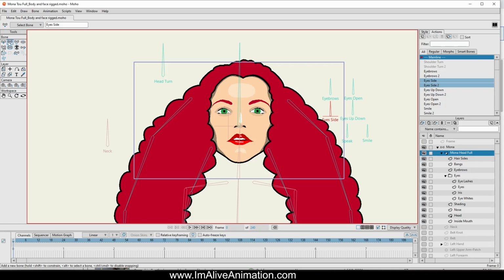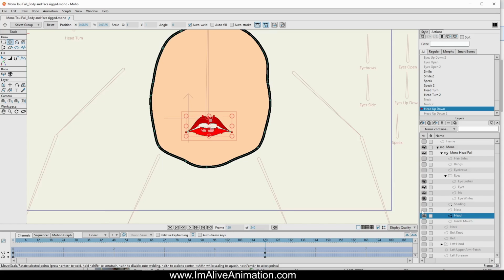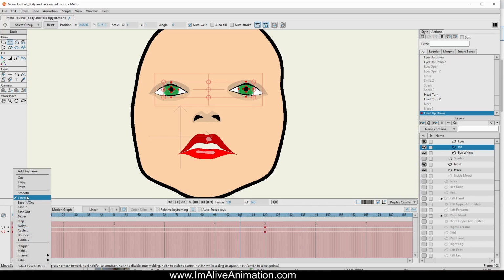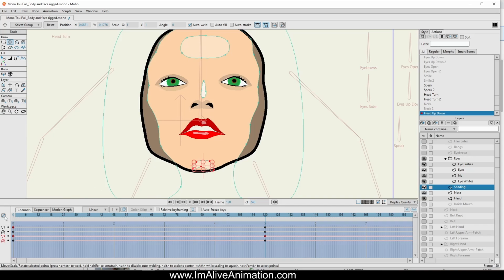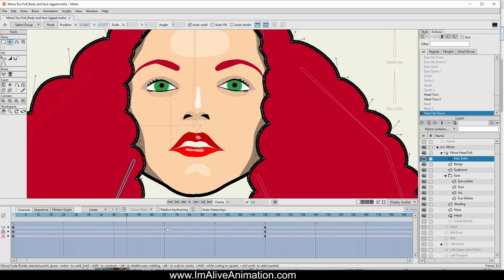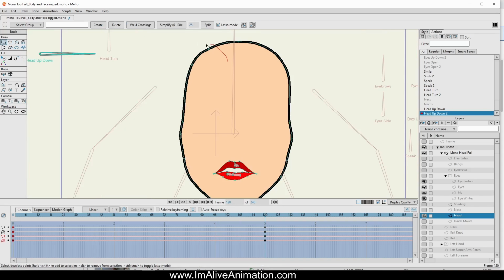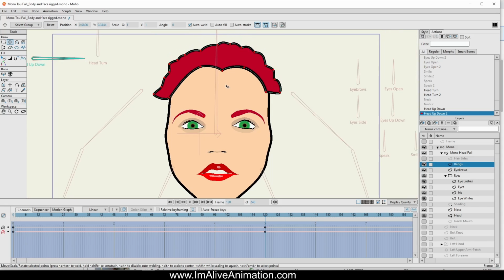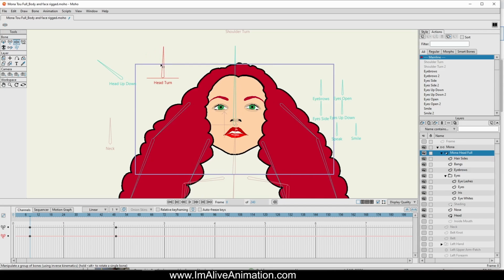Head Rigging, Part 4 | Head Up and Down (Mona) | Moho | Tutorial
00:00 – Introduction
00:13 – Head up
17:00 – head down
24:58 – Testing and Rig limitations
26:48 -- Outro

To give a character a little more life, getting the head to move or look up and down can add a nice subtle dimension. Add that with what we did in the previous tutorials with a head turn and now your character not only can look all around but will also feel more alive.

I’M ALIVE ANIMATION
Hosted by Mark David Stallard, an animator who creates high quality 2D animated videos. Projects he’s been involved in include, title sequences for regular on-line shows, music videos, advertising, explainers, and funny shorts.

This channel includes examples of finished work, tutorials for MOHO Pro, and other information for independent and solo 2D animators.

== Mark David Stallard’s Other Projects ==
IT’S ALL IN THE MIND
It's All In The Mind is a Winnipeg band comprising of Mark David Stallard (vocals and guitar), Ryan Janz (bass), Jared Adams (vocals and lead guitar), Brennan Saul (Drums).
Take equal measures of pop and jazz add a splash of folk, then pour it into a chilled Martini glass. That about describes It's All In The Mind.
"Feels a bit Barenaked Ladies," wrote one reviewer, "yet an updated version."
Another wrote, "Very sweet and charming jazzy, easy grooving..."
Who could argue with that?
An intoxicating cocktail of pop, folk, and jazz!!!

THE INVISIBLE MAN SHOW
During the pandemic, Mark and his bandmate Ryan Janz hosted a weekly livestream where they interviewed musicians from around the world.